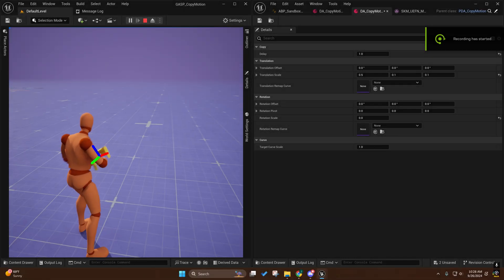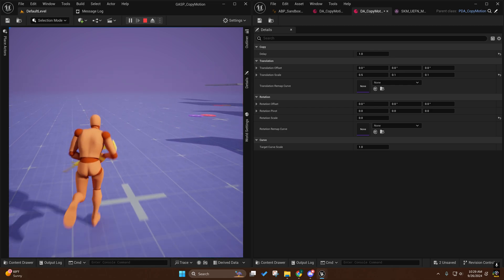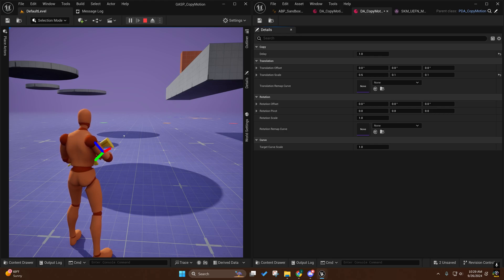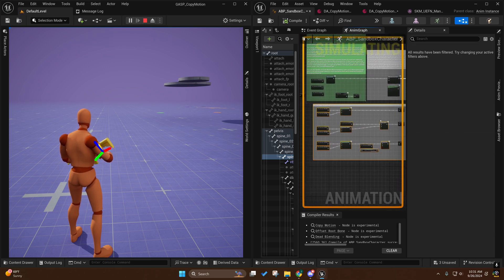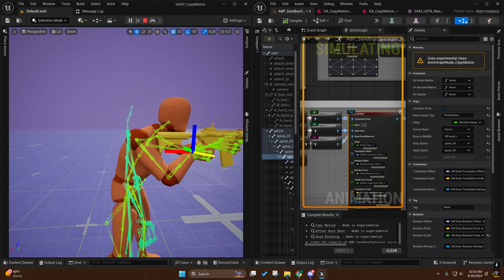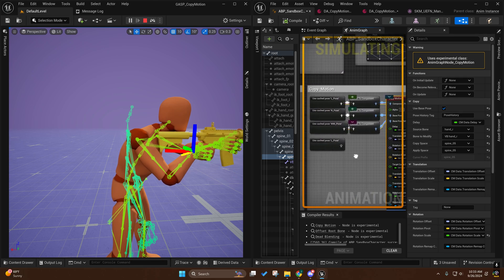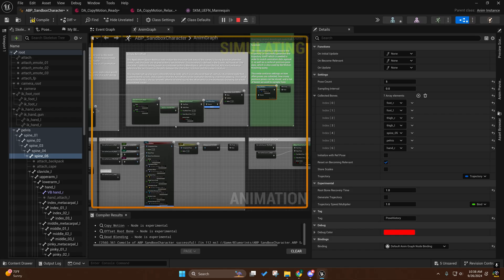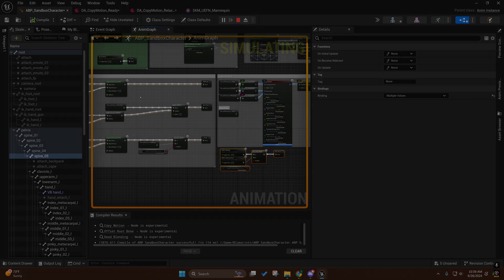Unreal Engine Copy Motion Intro Part 2 (With Project Files)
A correction on my last video where I had noticed a problem with the setup.